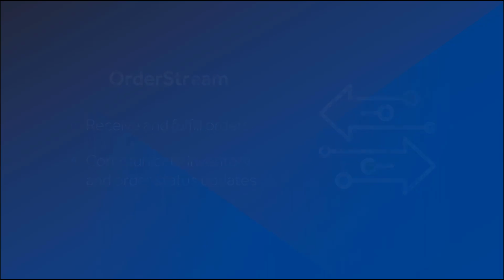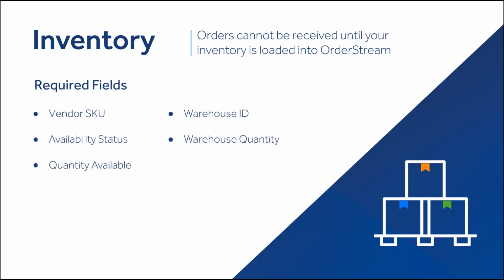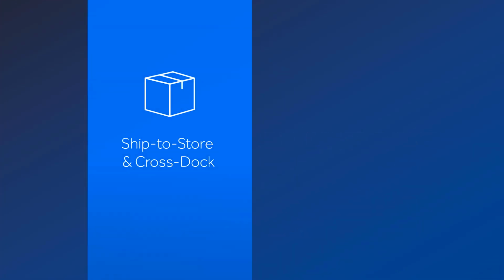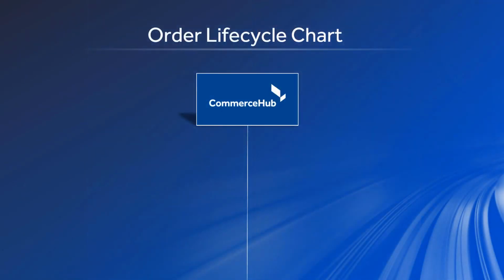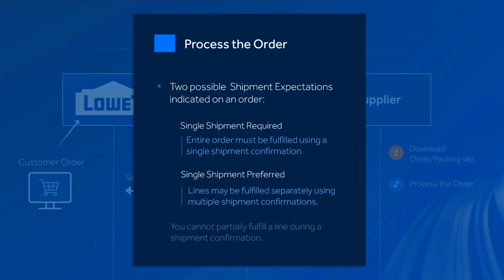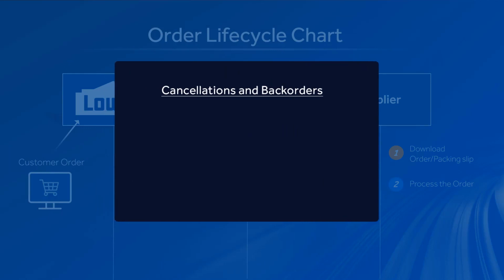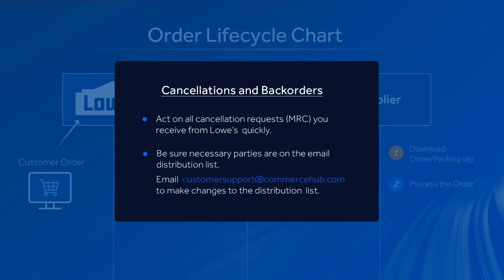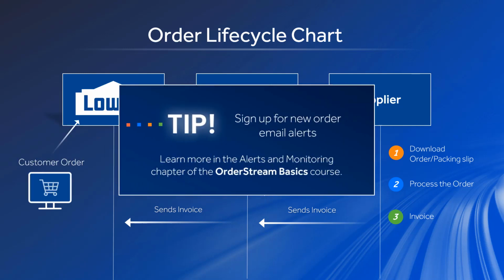Lowe's: Business Rules - Ready to Sell Lowes CommerceHub University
Lowe’s has been working closely with CommerceHub for many years. CommerceHub dashboard works as back-end for Lowe’s to upload products. Inventory, pricing, order processing and all.